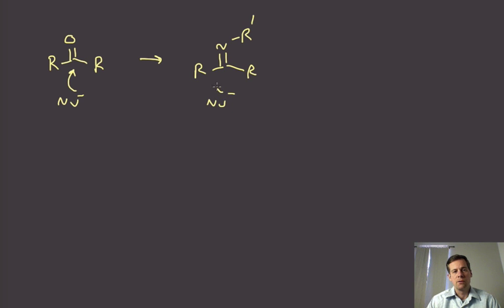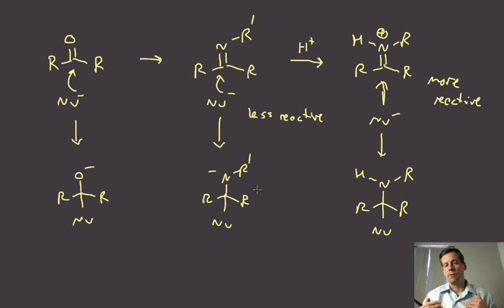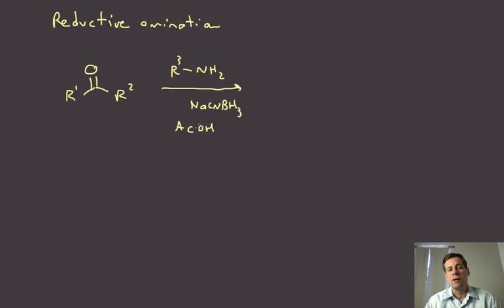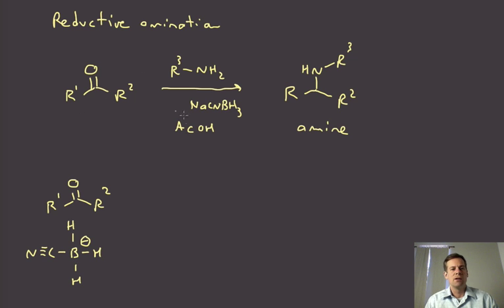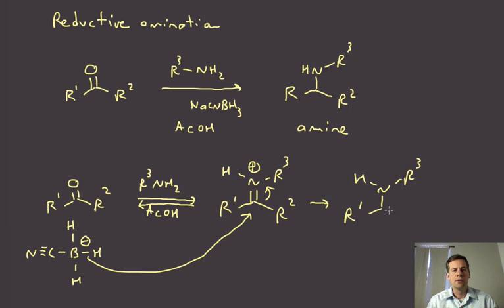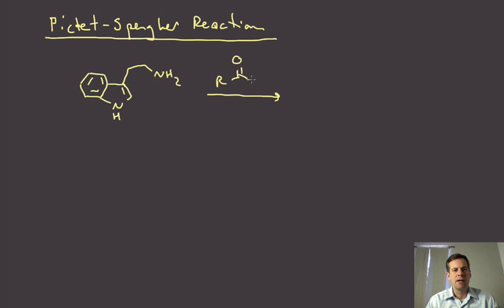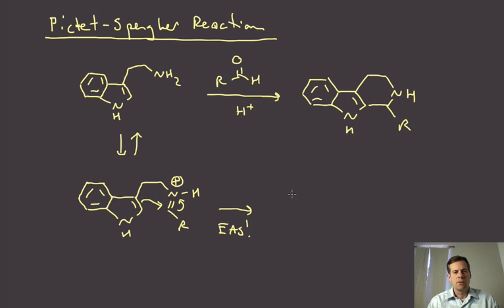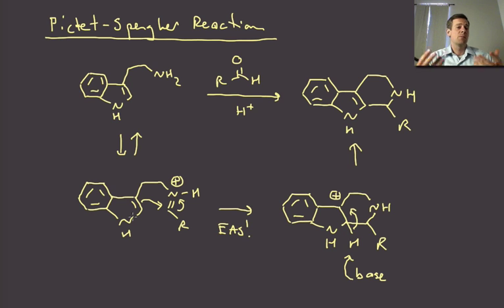042 carbonyls imine reactions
Reactions of imines/iminium ions including reductive amination and Picter-Spengler reactions